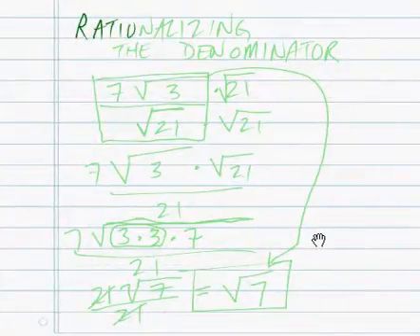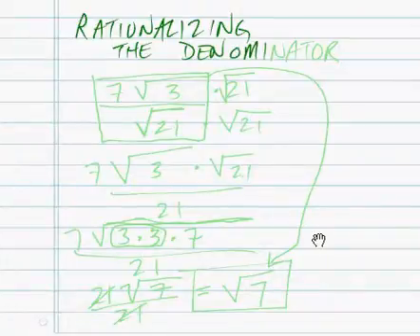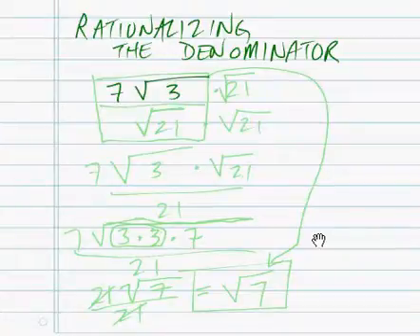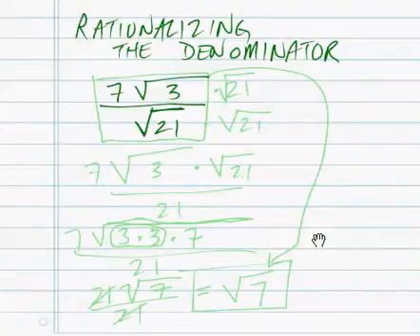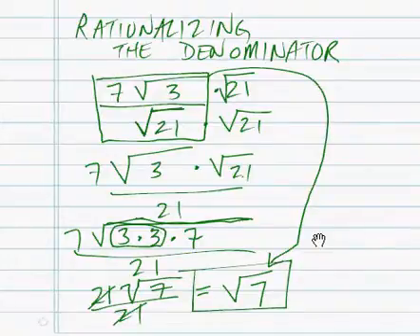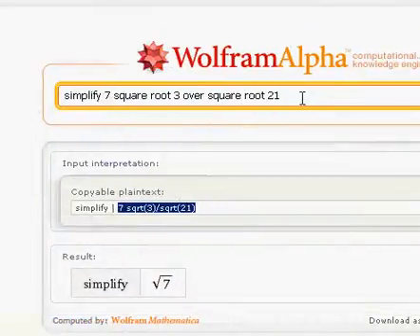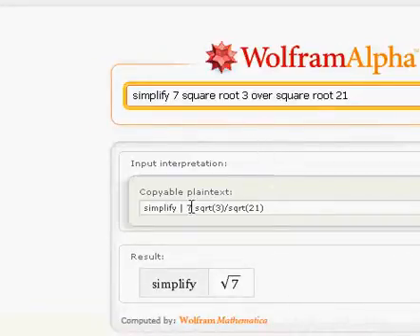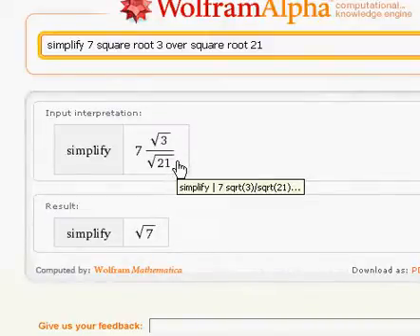rationalizing the denominator simplify 7 square root 3 over square root 21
idealized situations.

better life'.